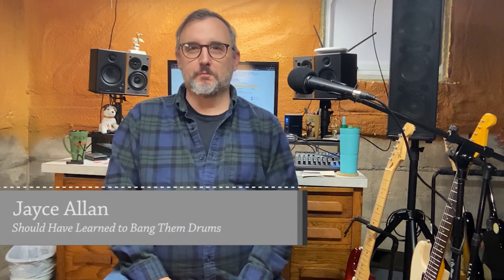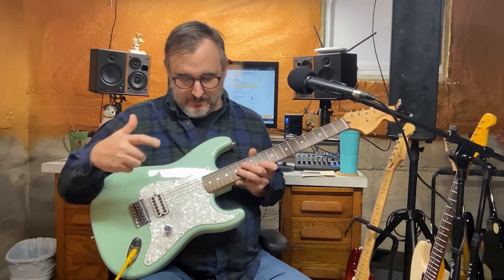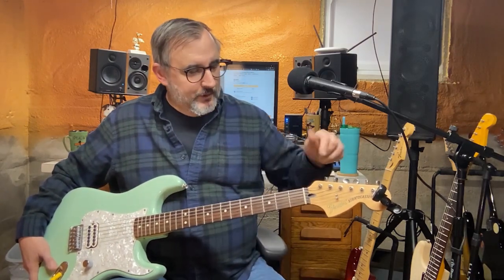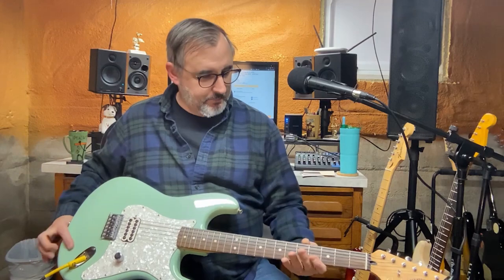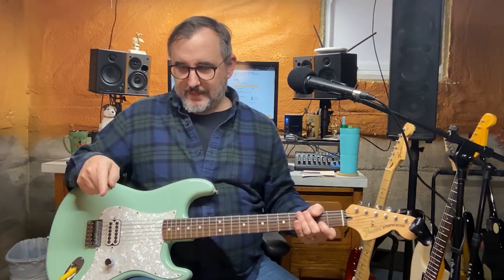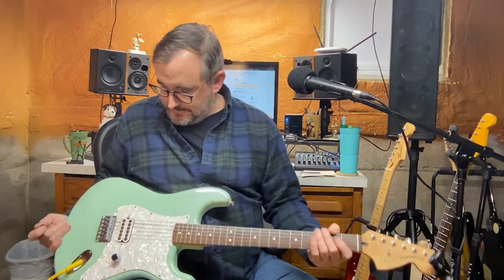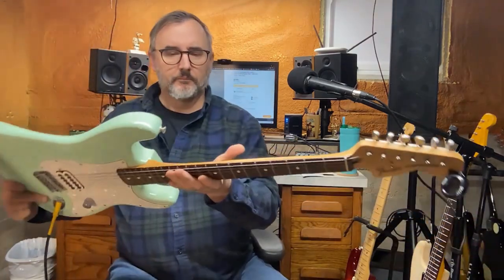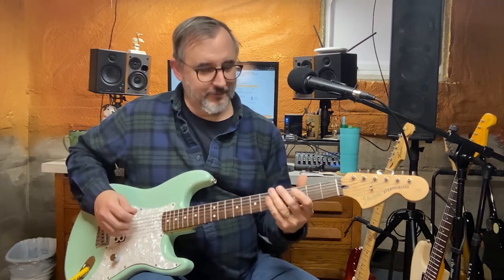A Work Of Art - The Tom Delonge Signature Strat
On this episode I demo a mint (color and condition) Fender Tom Delonge Signature Stratocaster.

Specs:
Finish Details: Original Surf Green
Body Material: Alder Body
Neck Material: Maple Neck
Fingerboard Material: Rosewood
Neck Profile: Medium C
Neck Thickness (IN): 1st - 0.83" 12th - 0.91"
Nut Width: 1-5/8"
Scale Length: 25 1/2"
Neck Details: Satin maple neck with walnut stripe, unbound rosewood fingerboard, and white dot inlays.
Electronics: Original Seymour Duncan SH8 humbucker in bridge position and master volume pot
Pickup Measurements: 15.95kΩ
Hardware: All original
Weight: 7 lbs 6.5 oz
Modifications/Repairs: None
Cosmetic Condition: NEAR MINT! The tuning hardware is lightly tarnished. The finish is practically new, no buckle rash, no scratches. I would have listed it as mint if it weren't for the tarnish on the tuners.
Serial Number: MZ2000626
Tech Notes: Plays well with low action and optimal neck relief. Frets are tall and show only very minor signs of play wear.

Tech Specs:
Audio Interface: UA Apollo Twin

Mics: GLS Audio Vocal Microphone ES-58-S, MXL V57M
DAW: Protools
Camera: iPad (2)
Video Editing Software: Adobe Premiere Elements